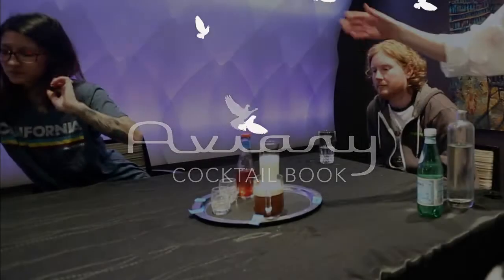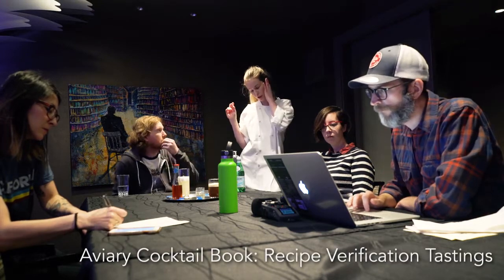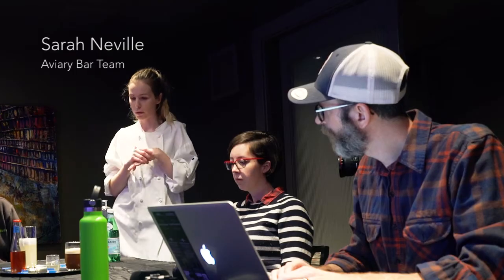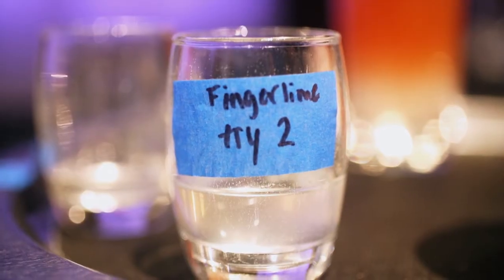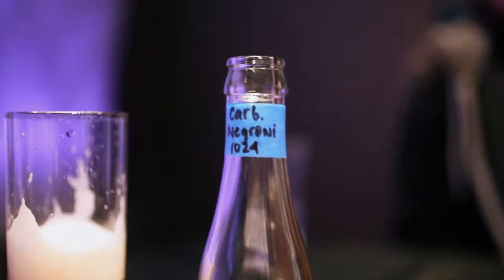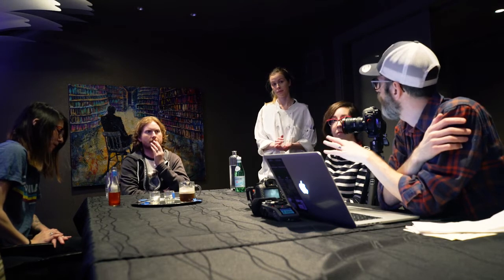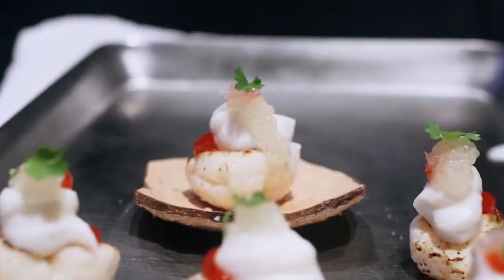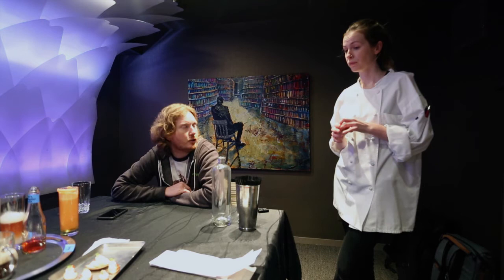The Aviary Cocktail Book: Recipe Verification Tasting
Grant Achatz and Nick Kokonas, the creators and owners of Alinea in Chicago, have teamed up with Allen and Sarah Hemberger, an artist duo from California, to make an extraordinary cookbook for their cocktail bar The Aviary.

In this video, our team tastes and discusses a handful of cocktails that will appear in the book. Recipes are transcribed from chef's notes and typeset, then given to Aviary bar team members to make. Notes or insights that the bar team feels could be useful to include are discussed, and the flavor of the resulting cocktail is evaluated by senior bar directors to ensure the recipe is correct.